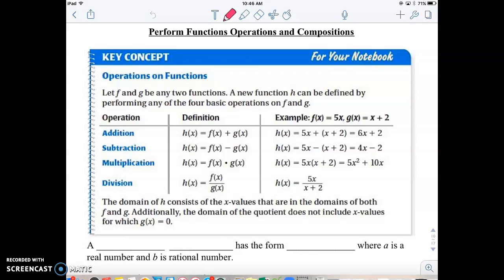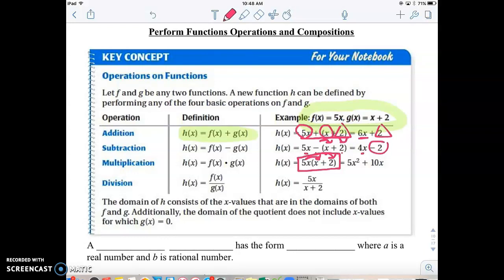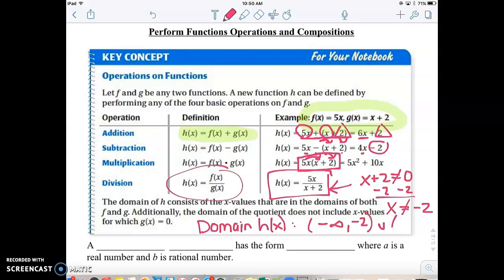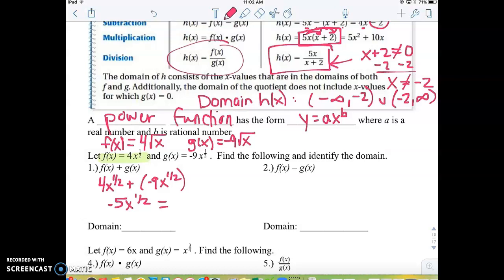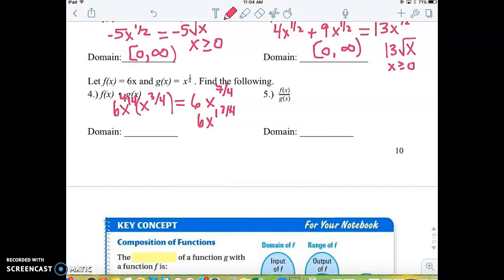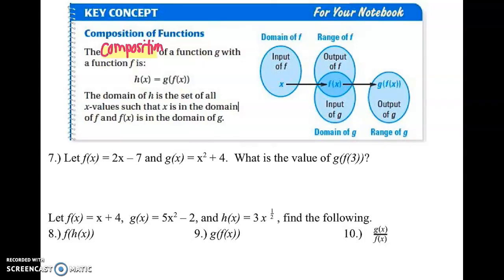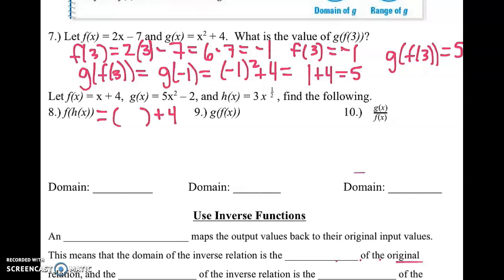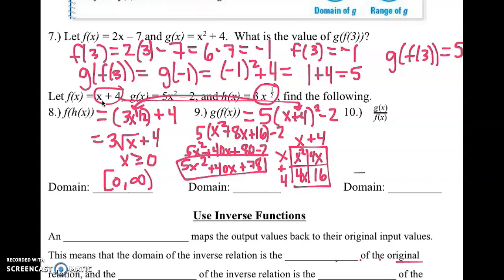5.4 Perform Function Operations & Composition Part 1